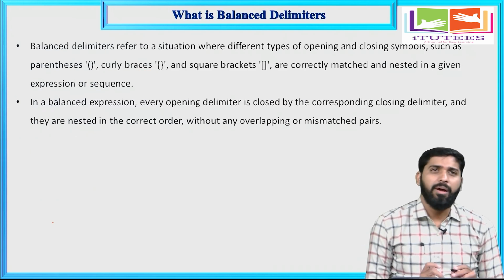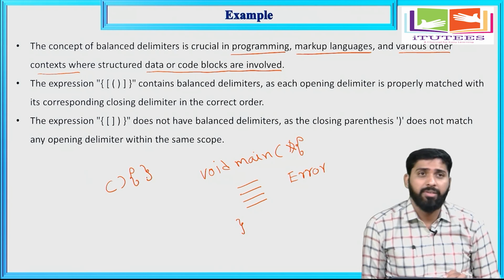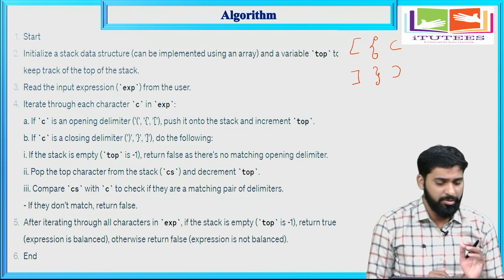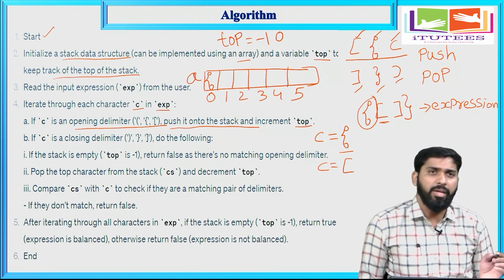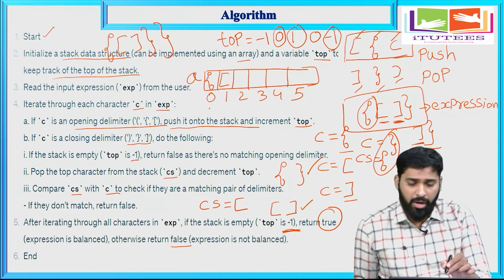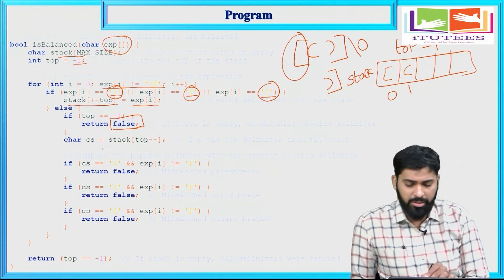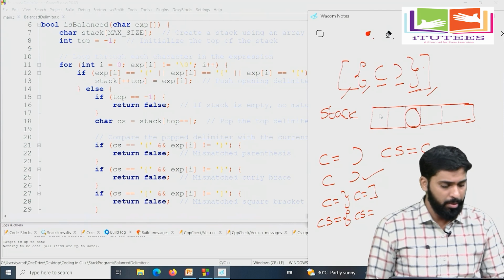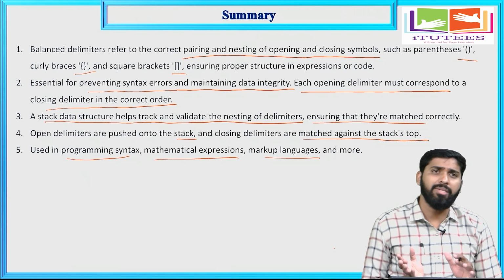LE 05 Stack Applications: Balanced Delimiters